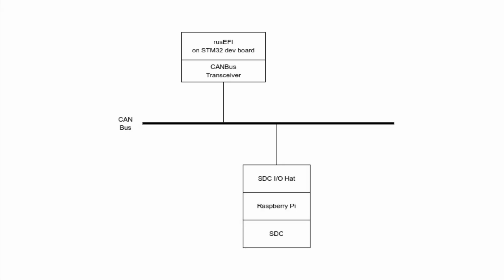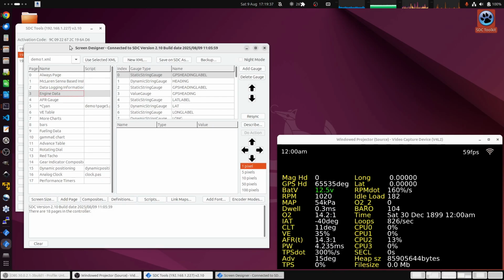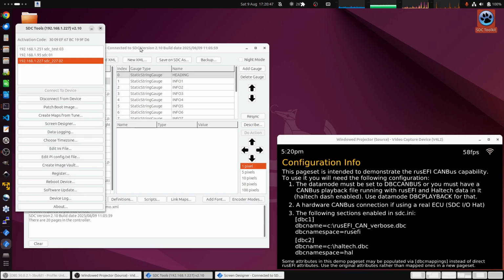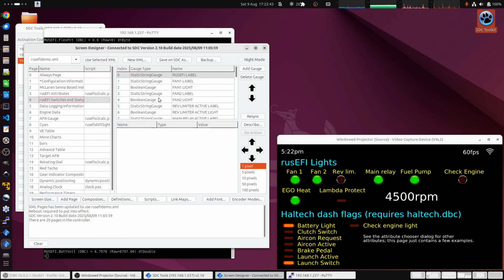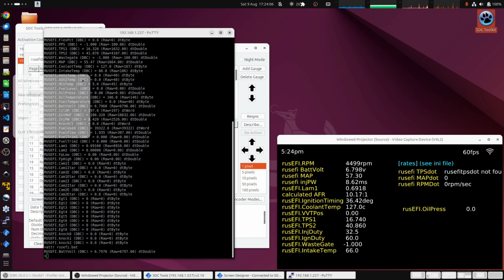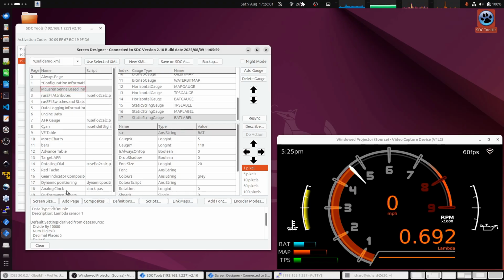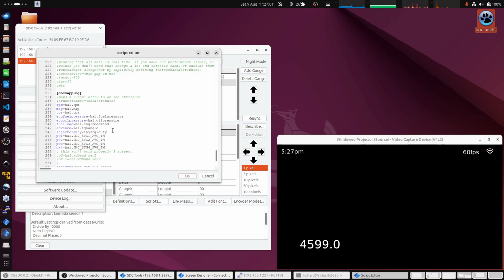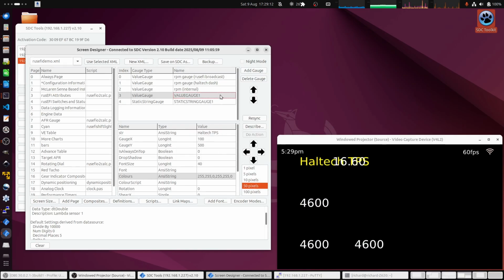Speedy Digital Cluster (SDC) - Introducing support for rusefi and other ECUs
SDC Version 2.00 adds support for DBC file processing. This enables SDC to display data from most CANBus enabled ECU's which have a DBC file (or one you create yourself).   DBC Multipliexing is coming in the next release.

rusEFI already has a compatible DBC file, a version of which I have included with SDC, and you can turn on both rusEFI broadcast and the Haltech dash broadcast, as I have constructed a haltech DBC file that decodes the whole Haltech procotol, not just the rusEFI subset.

There is also a DBC file for Speeduino's haltech format included.